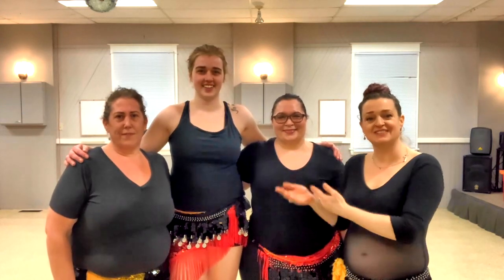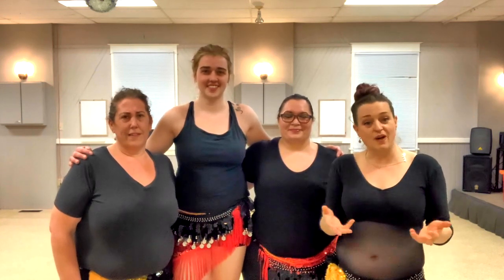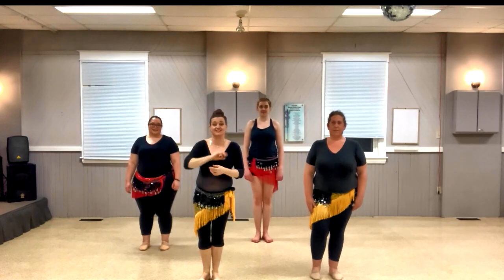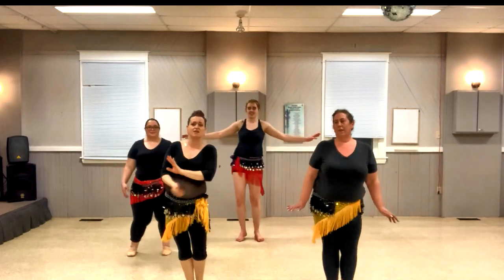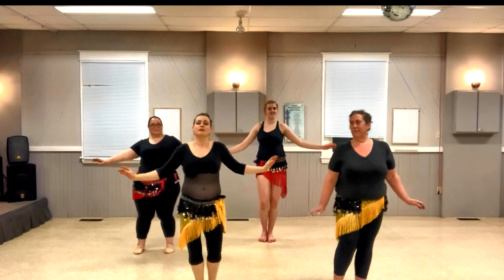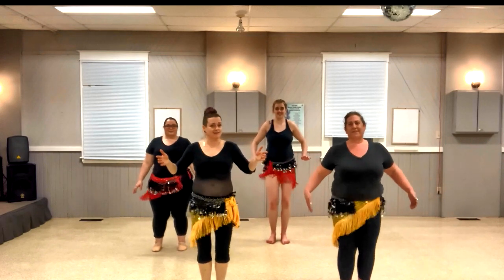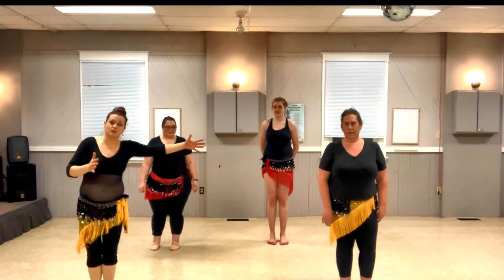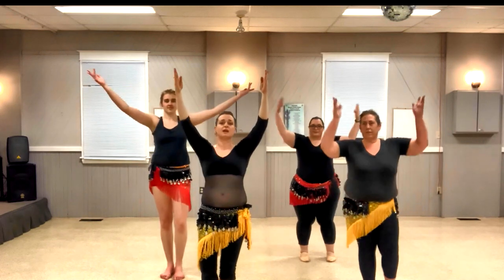2024 Creston Greek Night - INTRO & TEACHING Guest Dance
Learn the combos that make up the guest dance, for the 2024 Creston Greek Night.